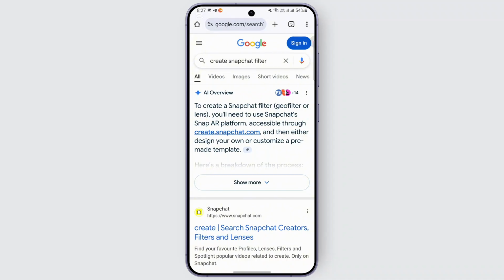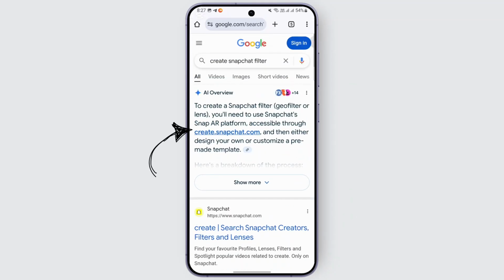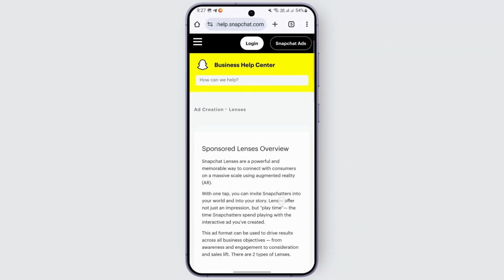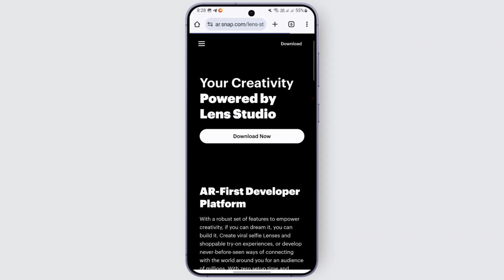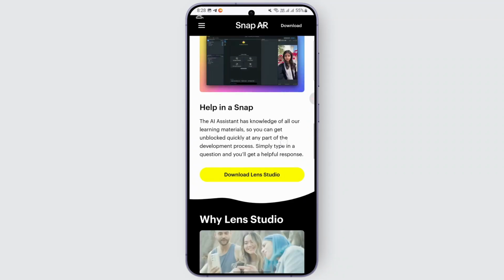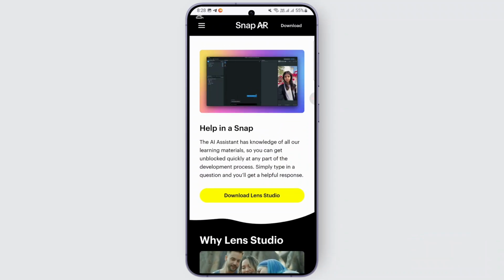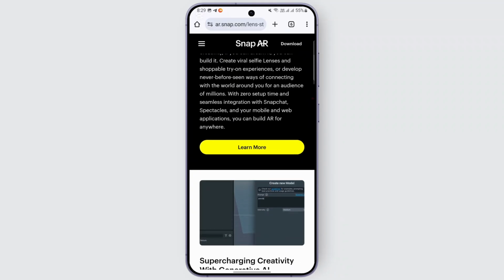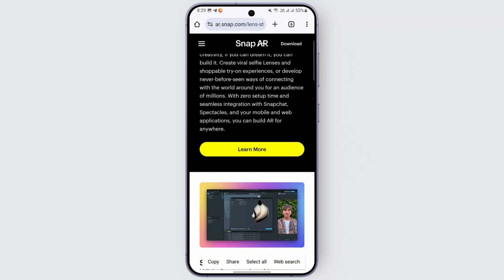How to Make a Snapchat Filter for any Event within 44 seconds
Want to create a custom Snapchat filter for your next event in under a minute? This video will show you how to make a Snapchat filter for any occasion—quickly and easily. Whether you're asking, "How do I make a Snapchat event filter?" or need a fast tutorial for designing one, this guide has you covered. Learn how to design, customize, and launch your Snapchat filter in just 44 seconds. Watch now to impress your guests with a personalized Snapchat filter for any event!

Timestamps:
00:00 How to Make a Snapchat Filter Fast
00:10 Create a Snapchat Event Filter in 44 Seconds